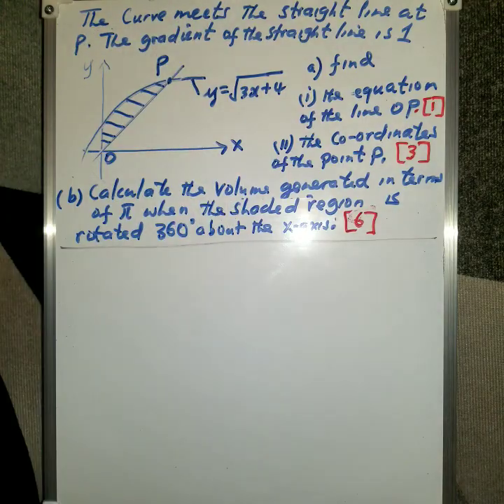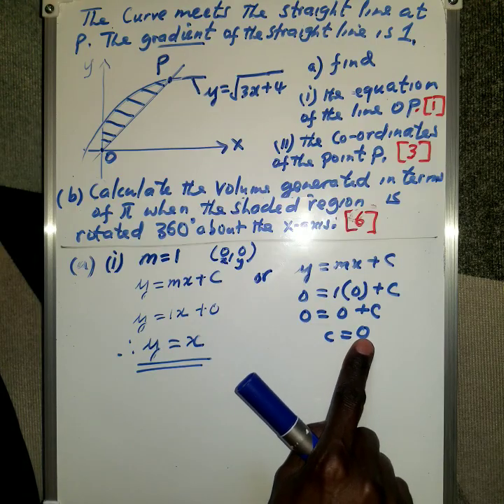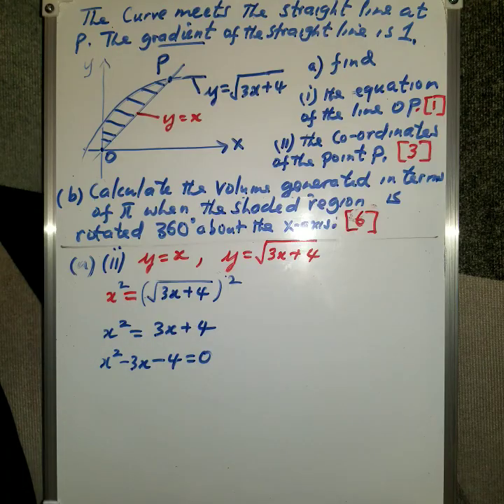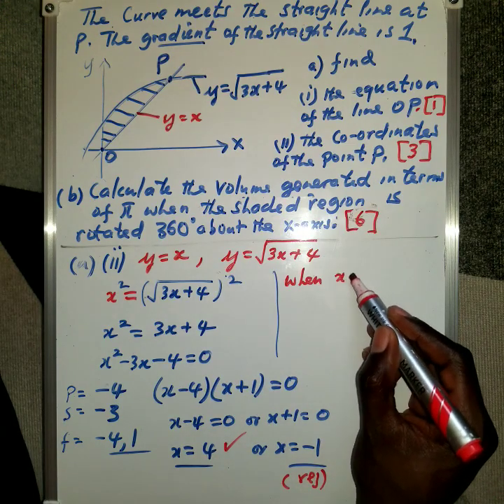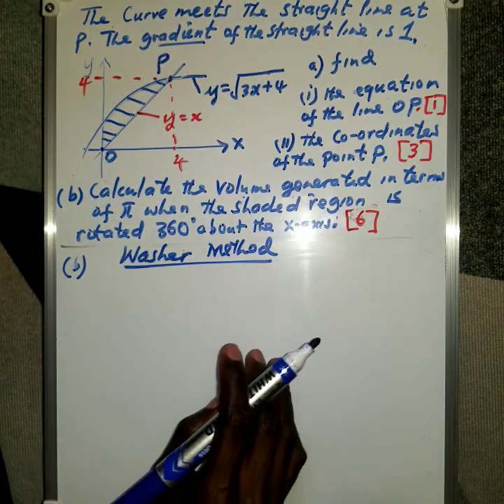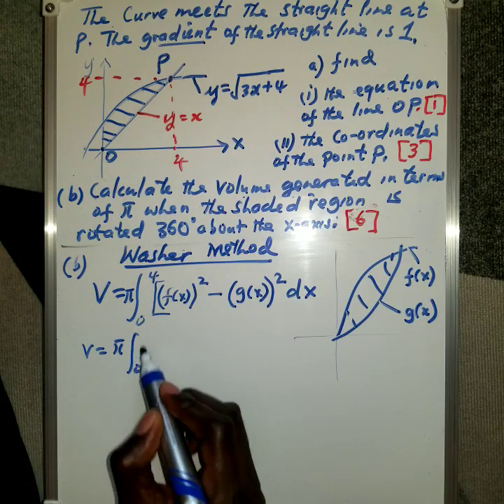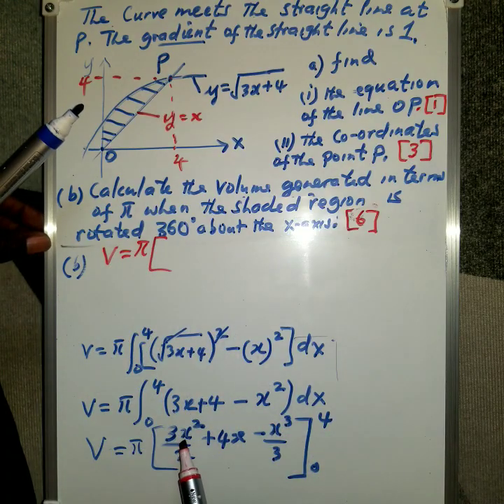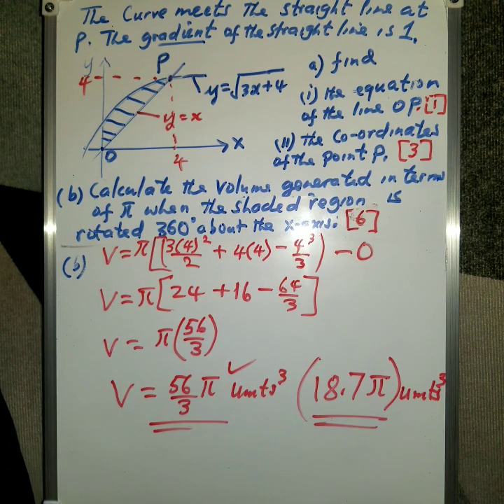Volume of solid revolutions 3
Exam sample question